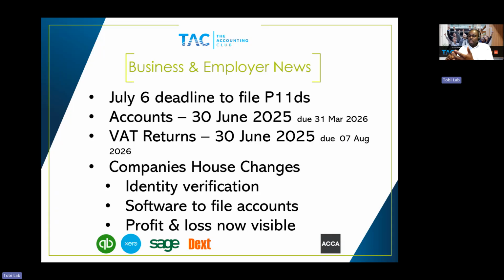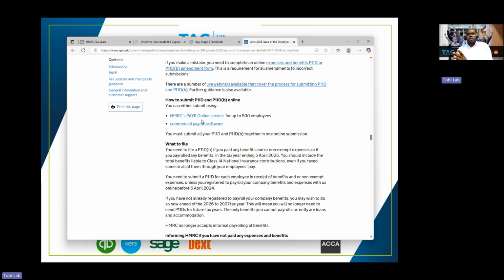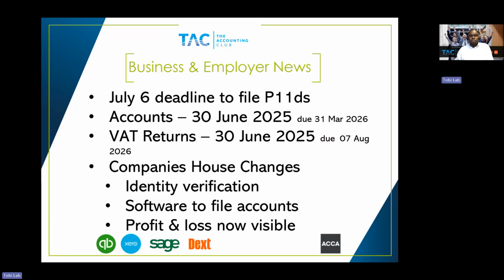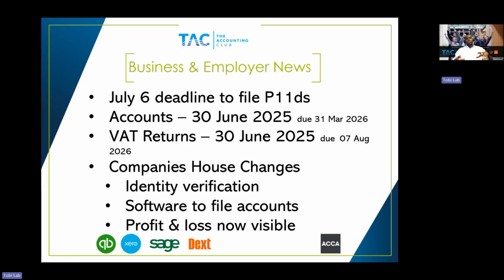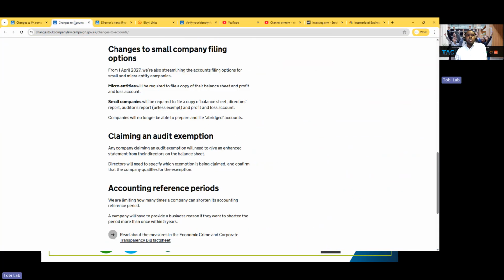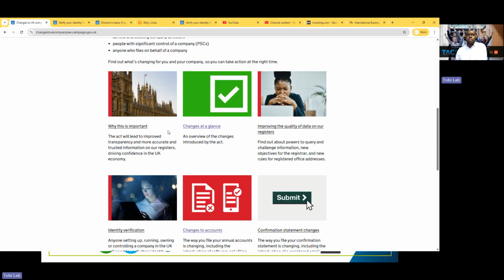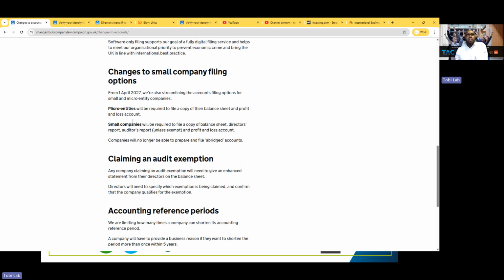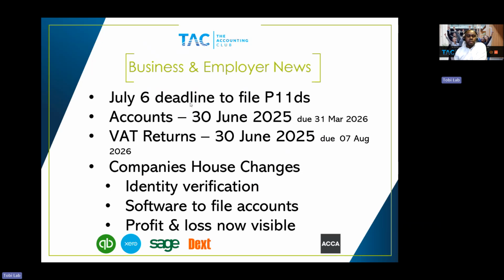TAC | Business and Employer Updates | Companies House Updates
Employers need to prepare and file P11ds on or before 6 July 2025 and pay any liabilities on or before 22 July 2025 to avoid penalties. Companies House is introducing identity verification as well as software accounts filing.